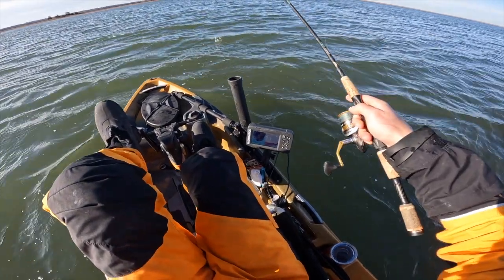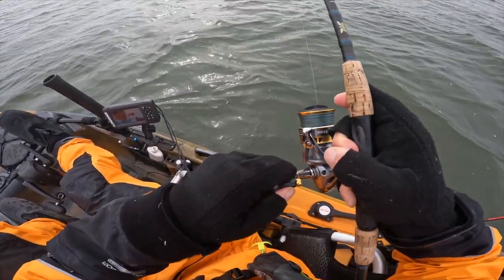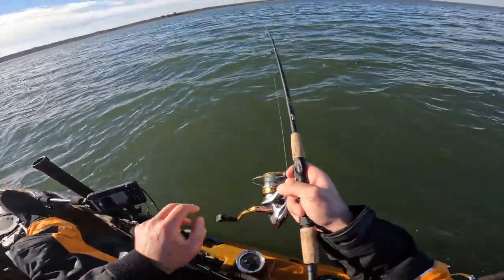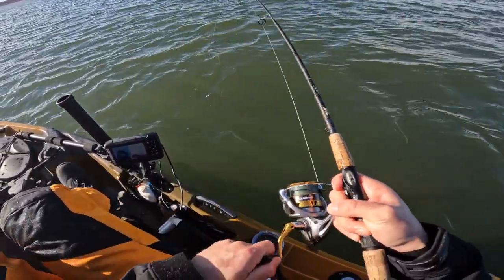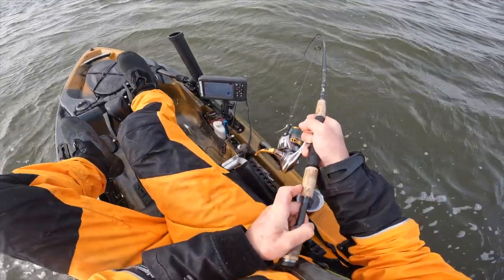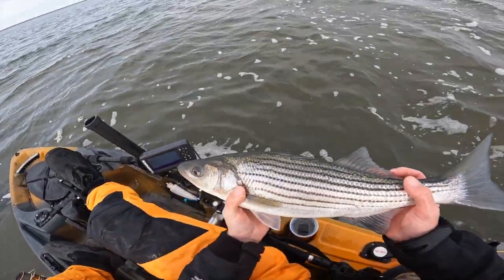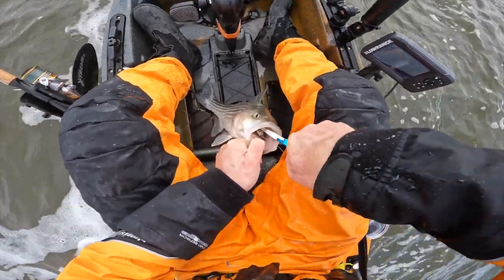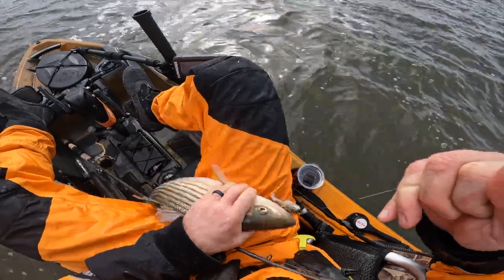Jigging Deep Structures for Stripers (Non-Stop Bite)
Tide - Outgoing

Rig - 1/4 oz NE Jig w/ Mossy Mullet Swim Bait
Species Caught -Striped Bass

Fishing Gear Used in this Video :
Reels-
Shimano Sahara 2500

Tackle Used in this Video :
Mackinaw Shad -  Eliasvfishing.com

Video Equipment Used in this Video:
Go Pro 10 Black